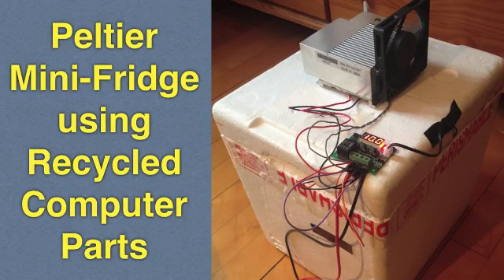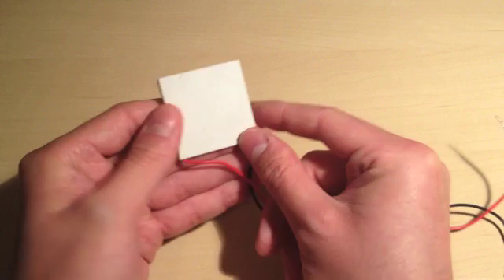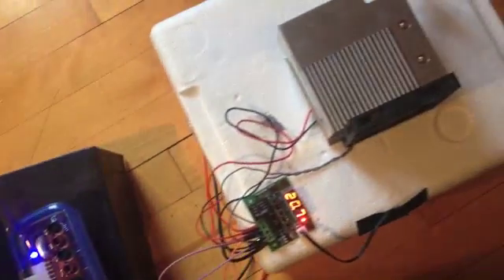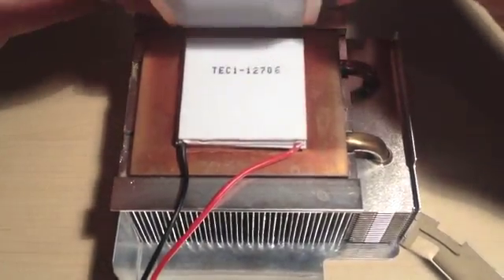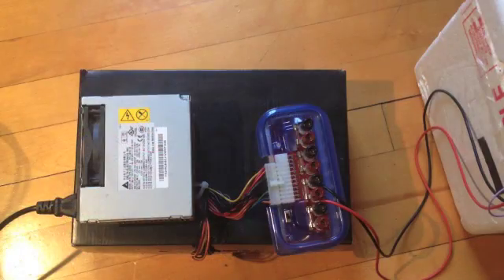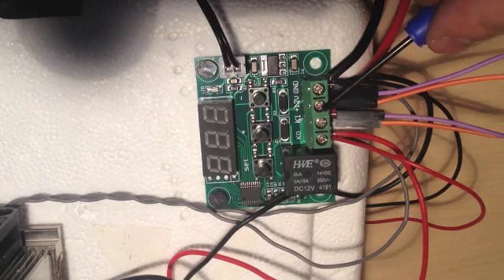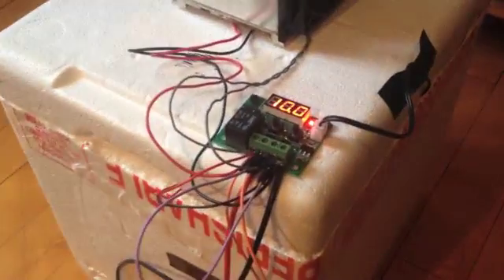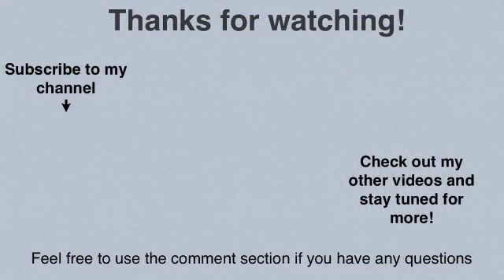Homemade Peltier Cooler Mini Fridge DIY with Temperature Controller (TEC1-12706, W1209 Thermostat)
How to make a homemade thermoelectric Peltier cooler / mini fridge DIY with W1209 temperature controller. This TEC1-12706 module and the Peltier effect will make the perfect DIY cooler!
This video is a step-by-step tutorial showing you how to make your homemade cooler. This DIY fridge uses a Peltier module, which is using electricity to act as a heat pump. Powering the TEC-12706 module will thus generate a cold side and a hot side. The efficiency of this Peltier fridge depends on its ability to efficiently dissipate the cold/heat generated using heatsinks and fans. This video will show you how to use a W1209 digital thermostat to control everything and set the desired temperature on your Peltier cooler. With a similar setup, you can expect a 10-15 Celcius temperature difference between the DIY cooler and ambient temperature. In Fahrenheit, it went from 70 to 50 degrees.
Please find below the list of components required to build your own DIY Peltier fridge. It’s a cool electronic project and it's cheap and easy to build! I hope you’ll enjoy!
***2026 Update*** Check this project on my website or instructables for more information including a wiring diagram for the W1209 thermostat:
Check also my website or my ATX breakout board video for more information about the lab bench power supply and how to use it:
Materials required for this DIY electronics project kit:

For the homemade Peltier Refrigerator:
-Peltier module TEC1-12706
-Temperature controller W1209 digital thermostat
(eBay) (Amazon) (Aliexpress)
-Thermal conductive silicone pad
(eBay) (Aliexpress)
-8cm Computer fan
(eBay) (Aliexpress)
-4cm Computer fan 24V
(eBay) (Aliexpress)
-Styrofoam cooler box (or any type of cooler you have on hand)
-Small and large heatsinks from an old PC computer or any heatsinks you may have
-Electrical wires (AWG14 wires and Dupont cables)

For the computer power supply conversion to lab bench power supply:
-ATX Breakout Board (eBay) (Aliexpress)